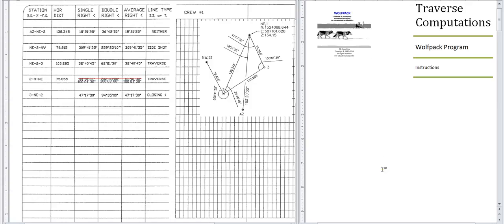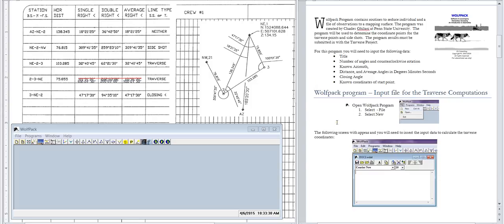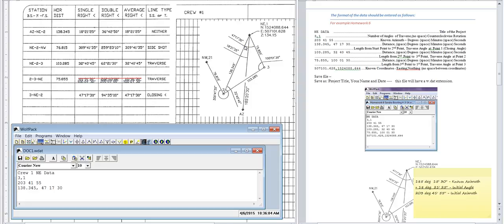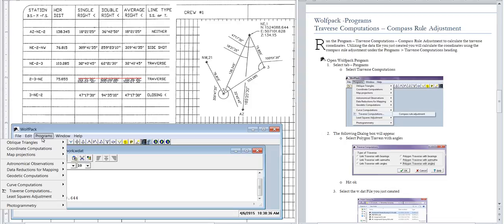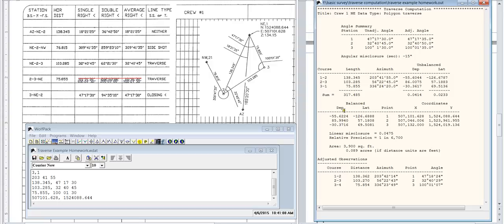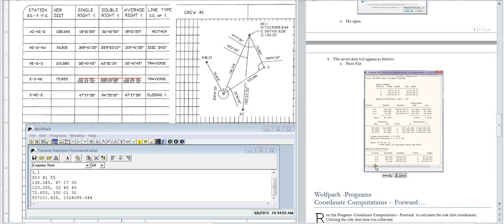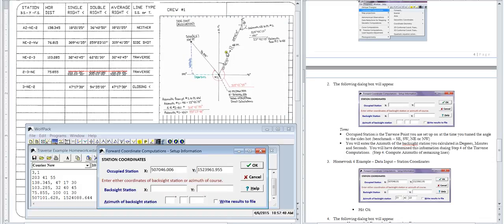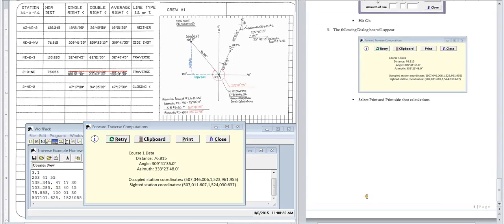Video WolfPack Traverse Computations